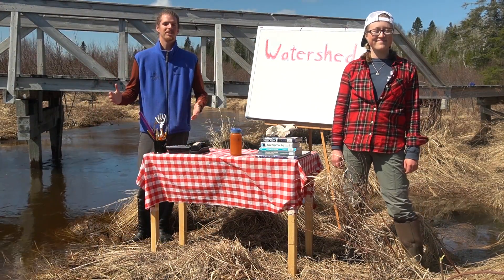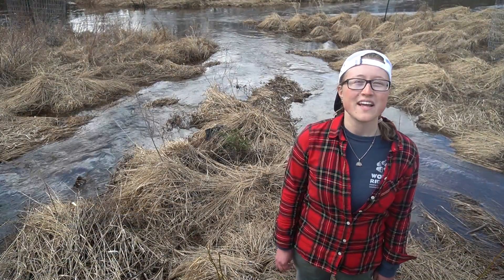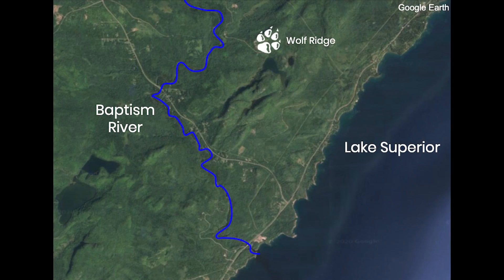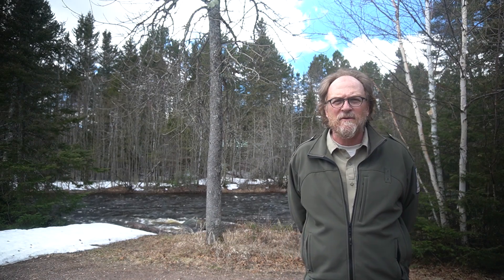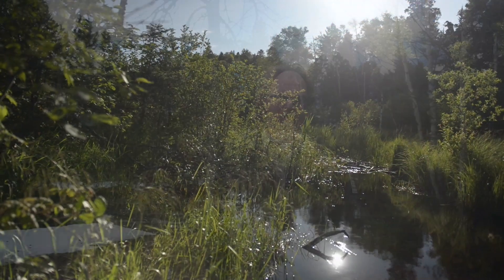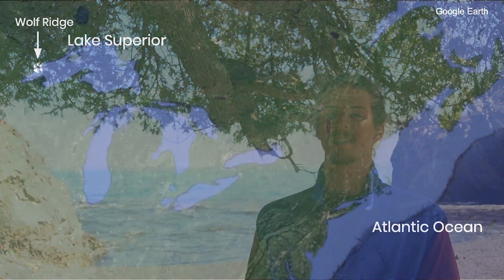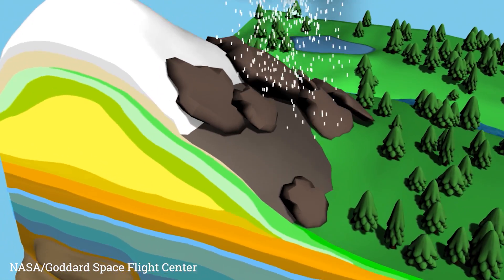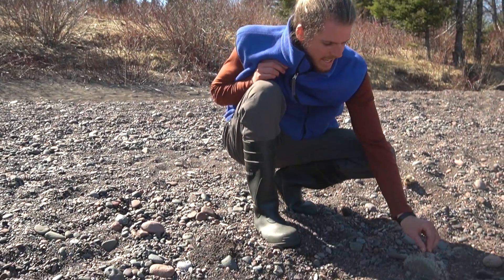Adventures In Learning Episode 5- Watersheds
Puddles, puddles everywhere! We will be making a splash in our local watersheds to find out how it all fits into the water cycle. As we find out how water at Wolf Ridge makes its way to Lake Superior, you’ll need to grab your rubber boots for a little creek stomping! Students can discover their watershed address in the follow-up lesson on our website.

to view the watersheds lesson as a StoryMap (an online interactive presentation that guides the student through learning information with text, videos, photos, questions to ponder or research, links, and supporting graphics).

for all of our online learning content.